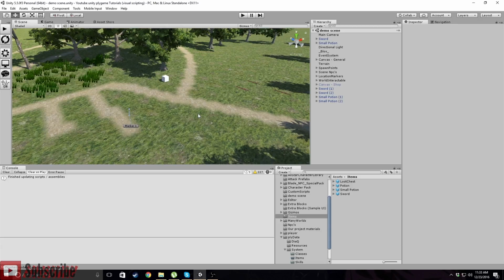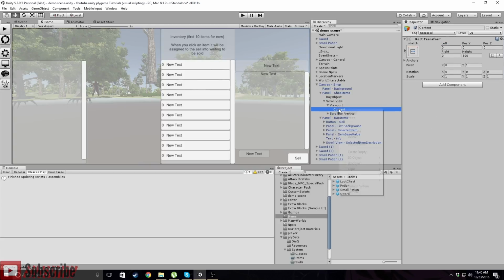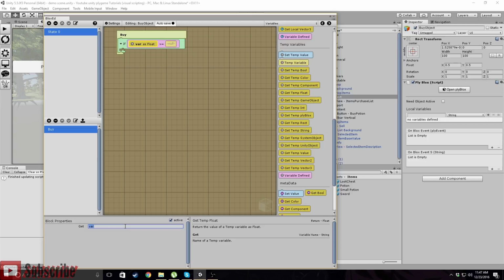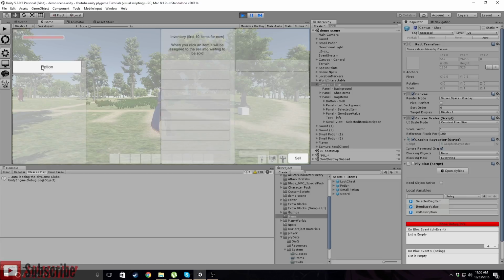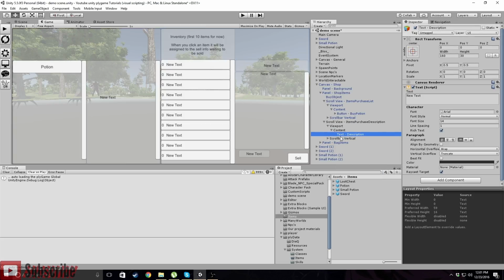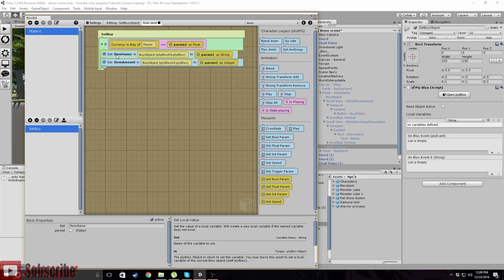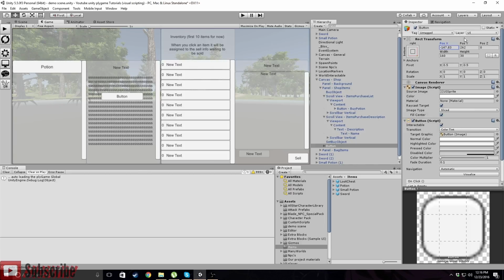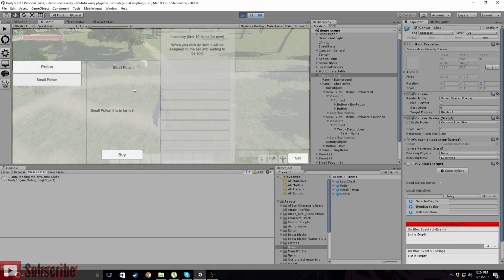Unity Plygame visual scripting tutorial (Shop creation-Buy) #29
in this tutorial we finish off the basic shop by adding the buy section of the shop

in the next tutorial ill probably add to the shop so we can select how many to buy or sell

if you want something explained via tutorial please ask and ill do my best o get it working and in tutorial format